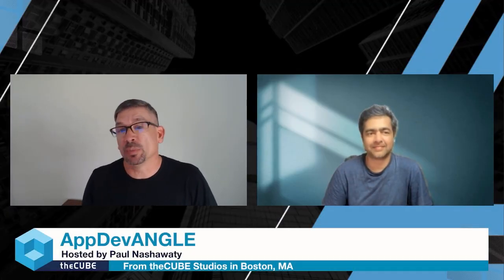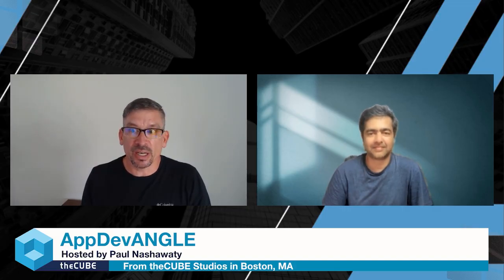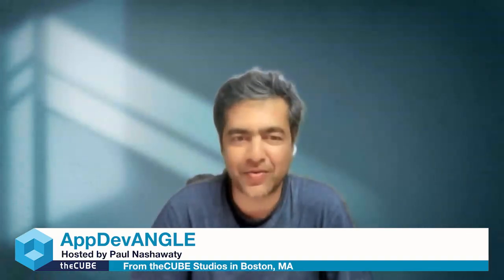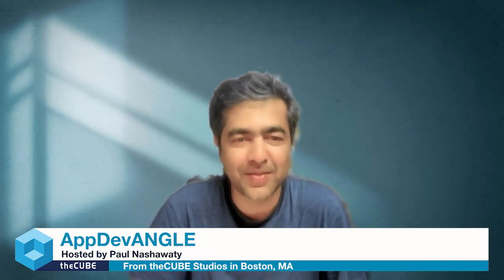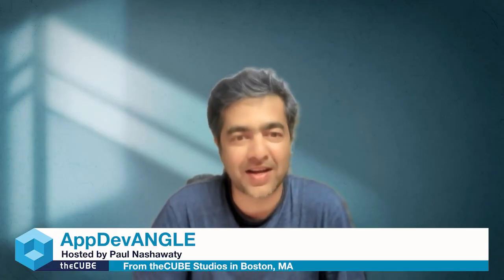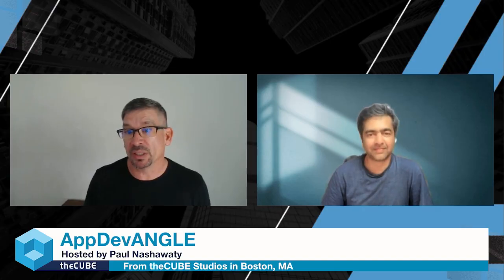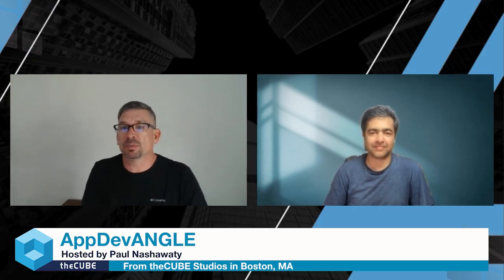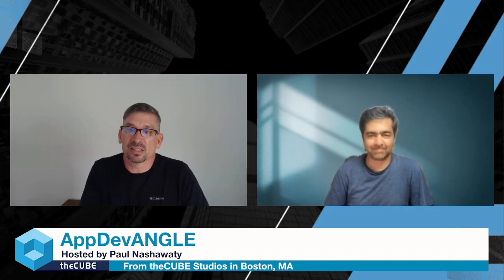Solving Observability at Scale with Insights from Last9 | AppDevANGLE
SRE teams spend 20–40% of their time managing observability infrastructure, while telemetry data grows at 30% year over year. With budgets tightening and tool sprawl rising, organizations are struggling to keep observability sustainable, scalable, and actionable.
In this episode of AppDevANGLE, Paul Nashawaty, Practice Lead for Application Development & Modernization at theCUBE Research, is joined by Nishant Modak, Founder & CEO of Last9, to unpack the challenges and opportunities in modern observability—including high-cardinality workloads, siloed telemetry data, and the shift toward self-managing observability platforms.
Topics Covered:
The Real Cost of Observability
 Many organizations now spend 15–20% of their cloud budget on observability. We discuss why these costs are rising—and how enterprises can regain control.

Telemetry Explosion and High-Cardinality Challenges
 Developers want visibility; platform teams want manageability. Nishant explains why observability platforms must support both—at scale.

Tool Sprawl vs. Unified Platforms
 75% of organizations use 6–15 observability tools, but 52% are now trying to consolidate. The desire for bespoke functionality clashes with the need for unified views.

Why Data Silos Break Observability
 Metrics, logs, traces, and events often live in disconnected systems, across multi-cloud and edge environments. We discuss the importance of data harmonization and schema unification.

The Future of Observability: Self-Managing Systems
 From meta-observability to cost-aware data shaping, Nishant outlines what the next generation of observability tools must deliver.

OpenTelemetry and Enterprise Support Models
 While 67% of organizations embrace open source, many want enterprise-grade support to avoid DIY pitfalls and complexity.

Key Takeaways:
Tooling must shift from raw data collection to actionable insights—with predictable costs.

Observability is no longer just about dashboards; it’s about correlating, shaping, and scaling telemetry.

Platforms like Last9 are redefining how SRE and platform teams approach reliability in an era of data deluge and distributed complexity.

00:00 - Mastering Observability: Challenges, Analogies, and Infrastructure Solutions
02:21 - Navigating the Landscape of Observability and Data Integration
06:55 - The Many Layers of Observability
09:06 - Managing Budget and Data in Observability Systems
12:28 - Exploring and Concluding Observability: The Role of Open Telemetry and Emerging Trends